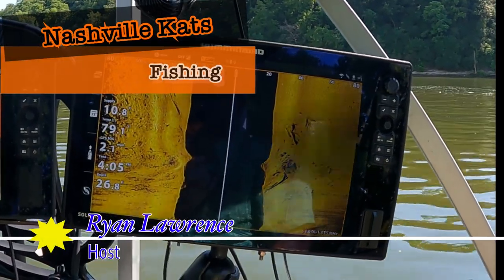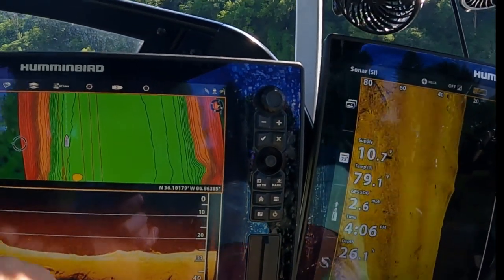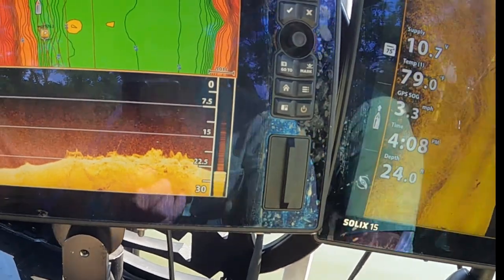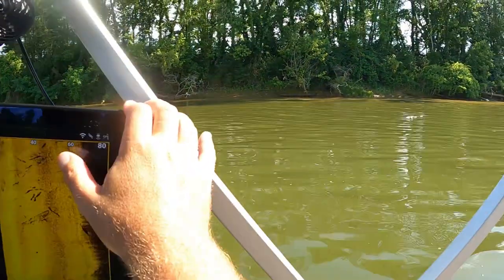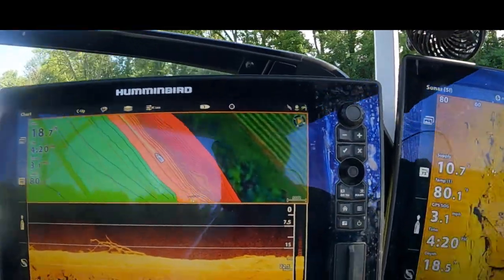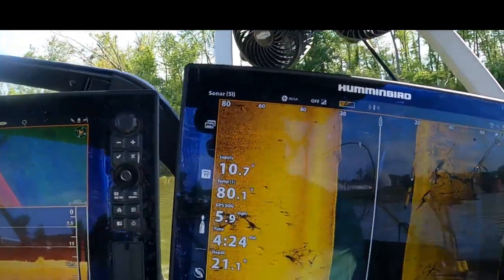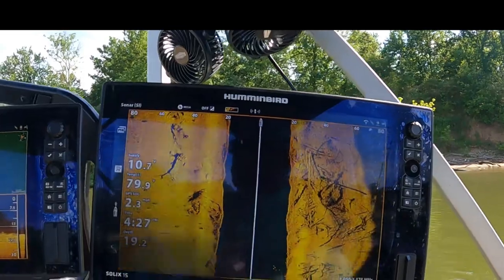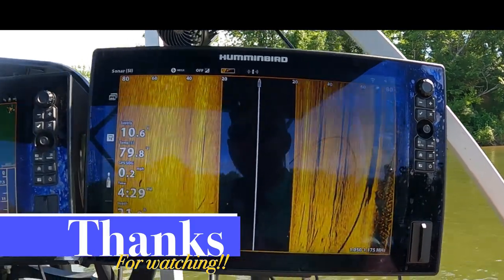Targeting Flathead Catfish! Locations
Areas where i find and catch flatheads